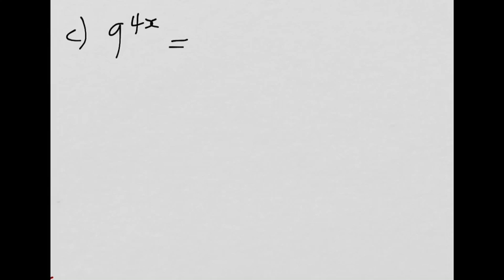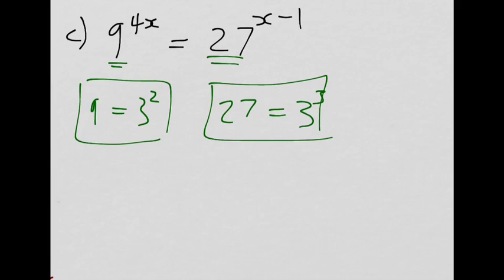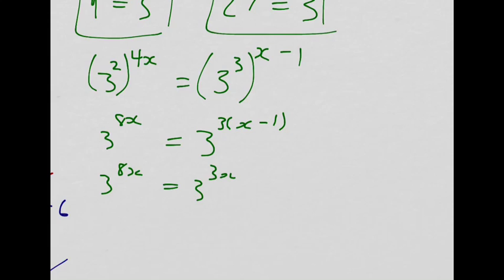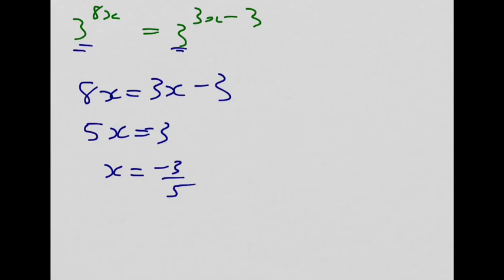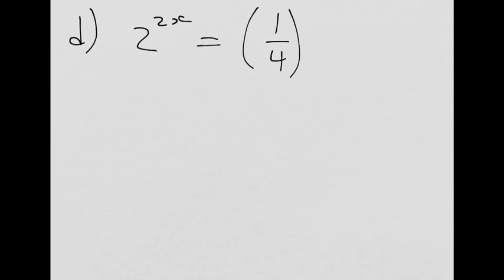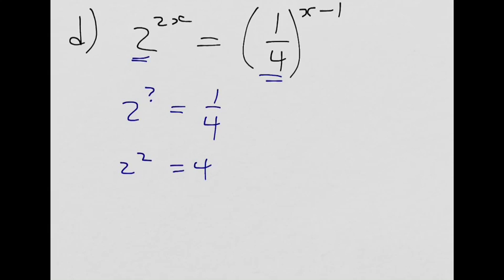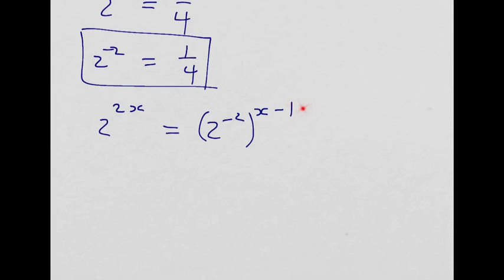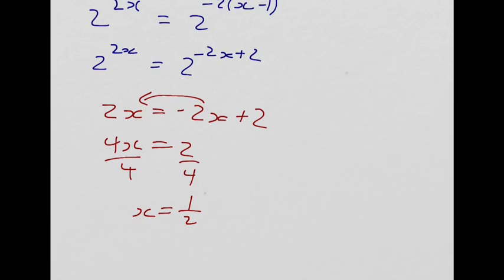7.3 | Example 1cd | Solving Exponential Equations